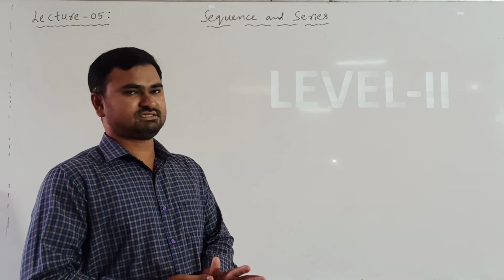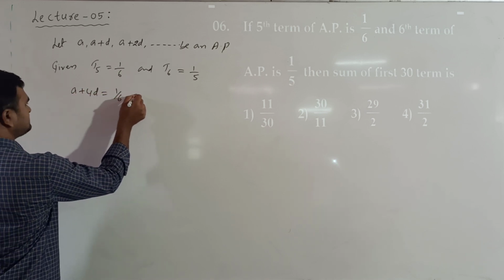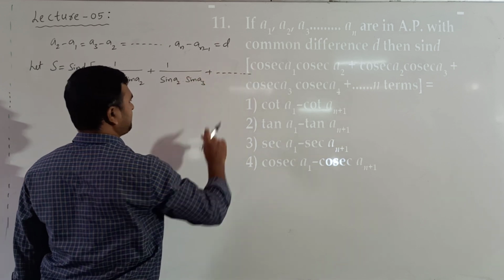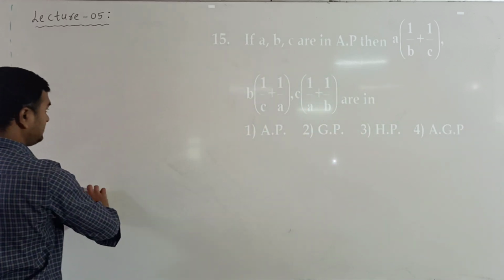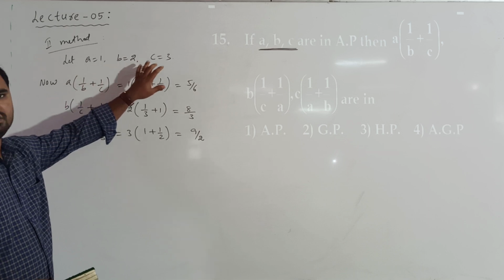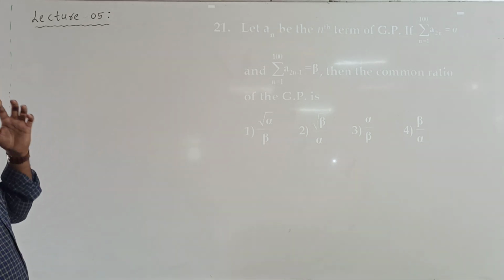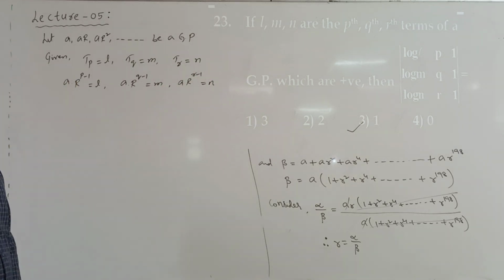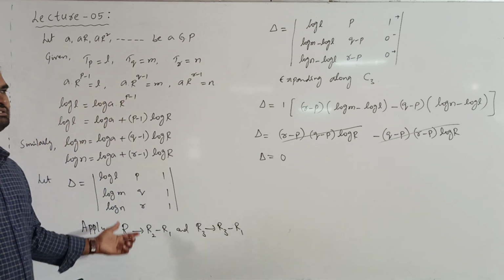LECTURE 05 | CET CLASS 11 MATHEMATICS | SEQUENCE AND SERIES | By RAMESH SIR